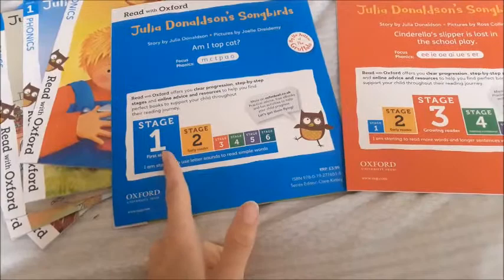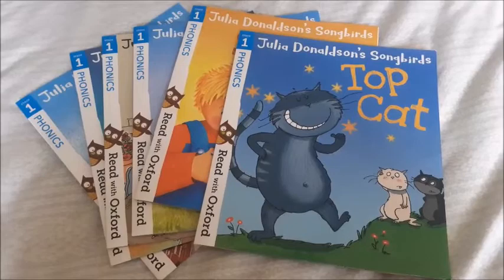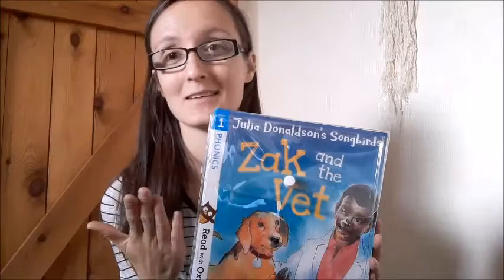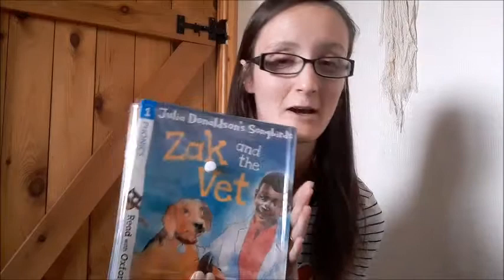Julia Donaldson Songbirds Review and Flip Through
Julia Donaldson Songbirds Phonics Stage 1-4 Set review and flip through.